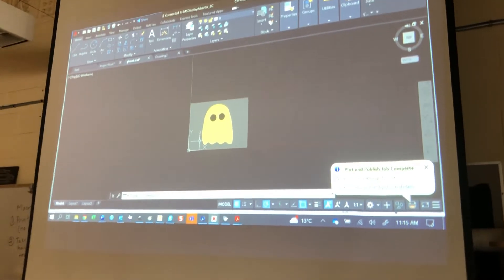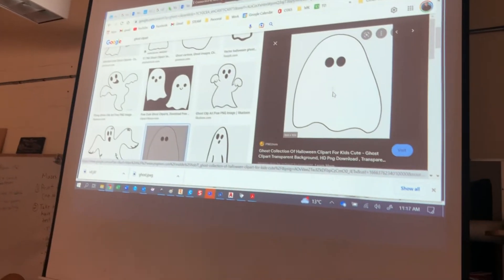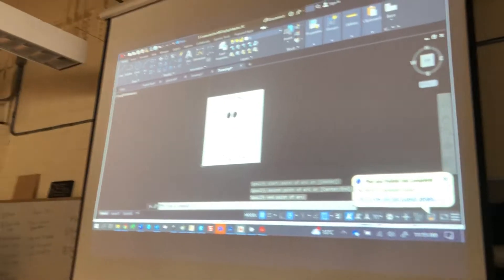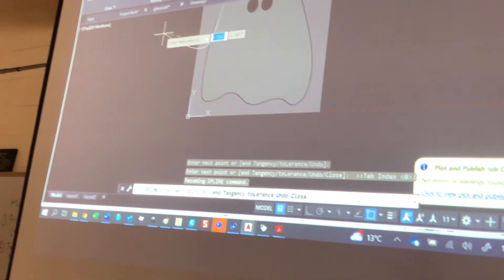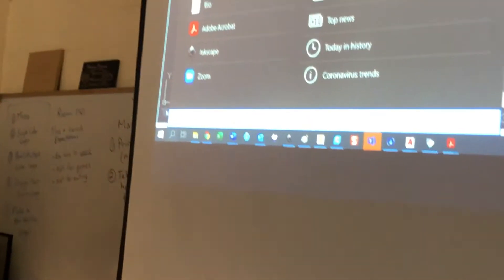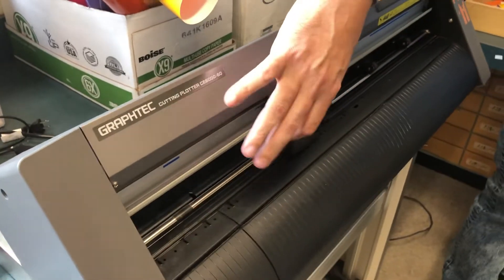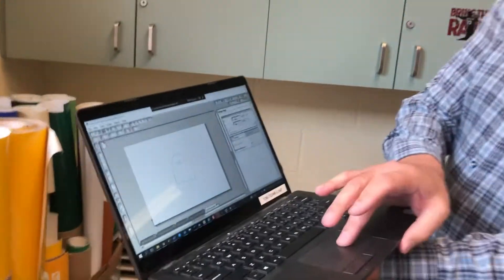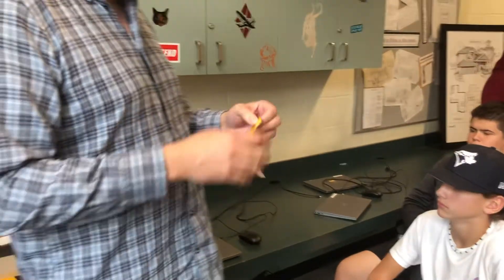Intro to Sticker Cutting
Sticker Cutting Intro with AutoCad and Graphtec Studio